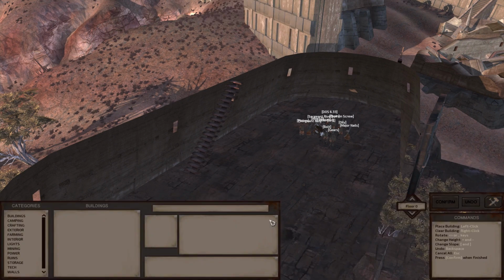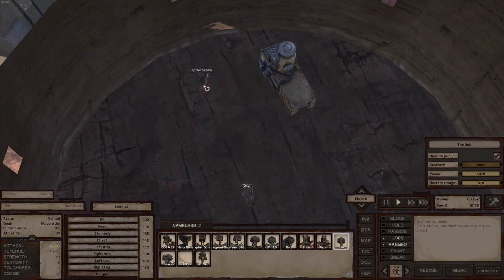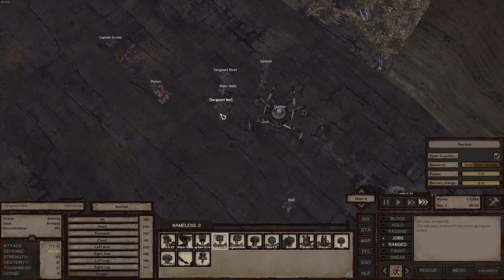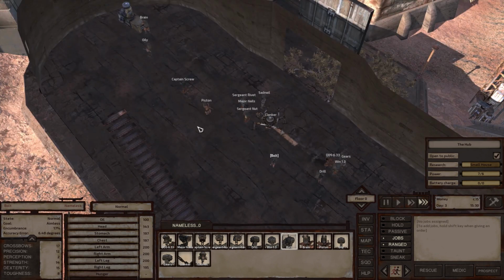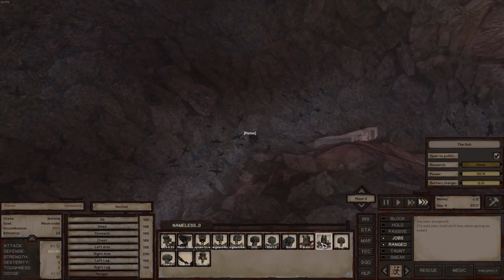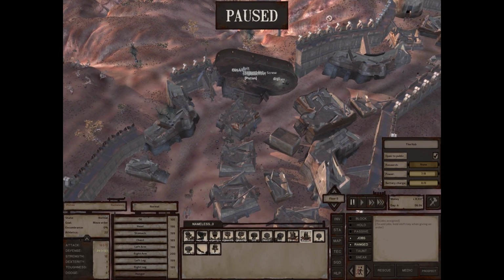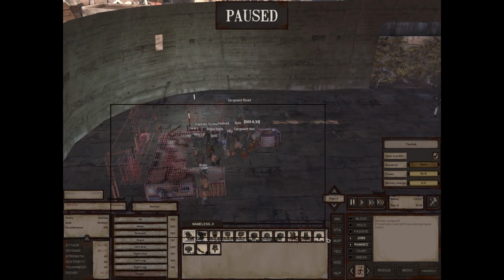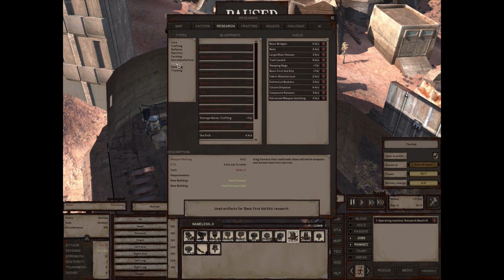Kenshi The Third Empire Ep 3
we continue towards the goal of building our empire!  With Research!